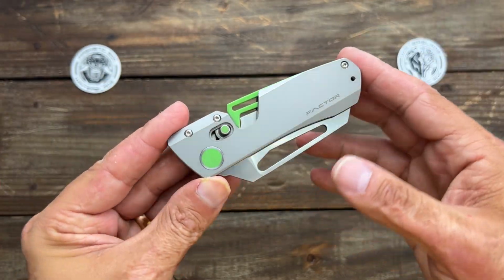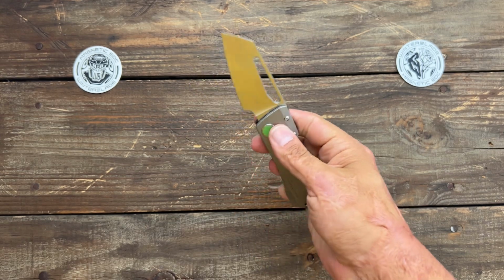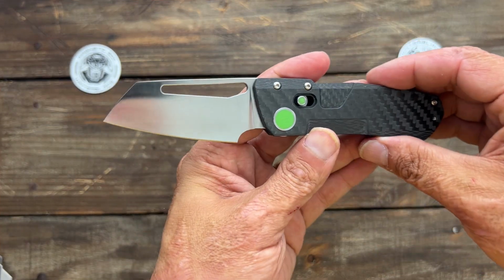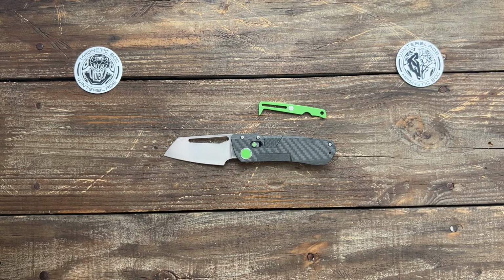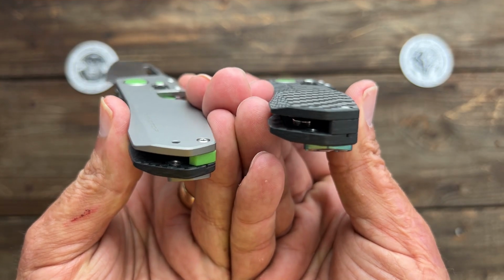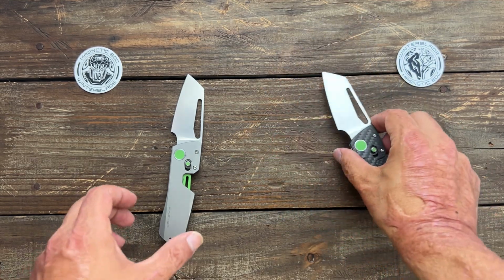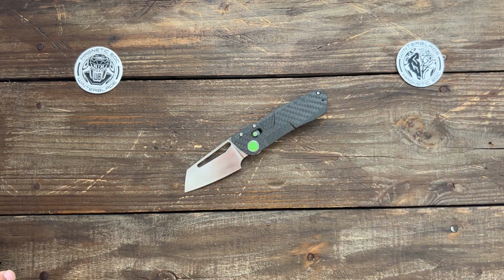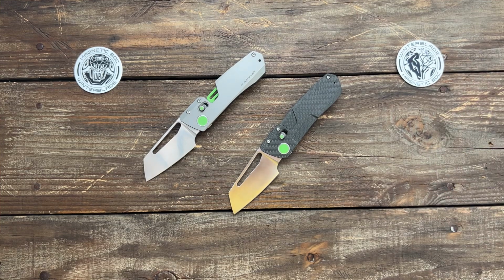Is This Winter Blade Co Factor B3 Better Than B2?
Is This Winter Blade Co Factor B3 Better Than B2? Winter Blade Co was the first company in a while that had me interested from the start. He uses magnets as the locks as well as the detents of his knives. I was lucky enough to get in on the preorder for the Factor B2 and have loved it since I got it. The newest Factor B3 addresses some of the minor issues I had with the Factor B2 as well as some other upgrades. If you like fidget friendly knives and ones that are unique then this one may be for you. What are your thoughts on the new Factor B3?